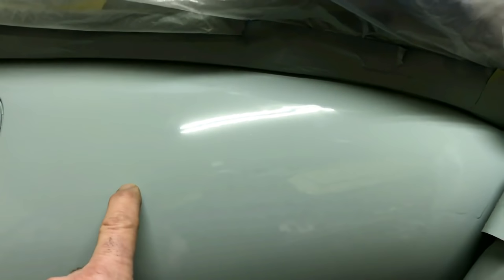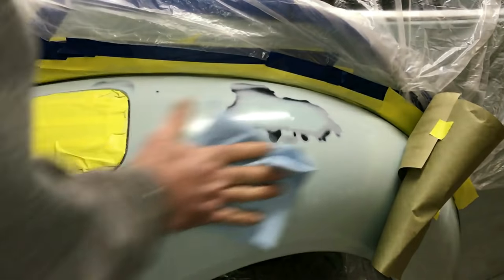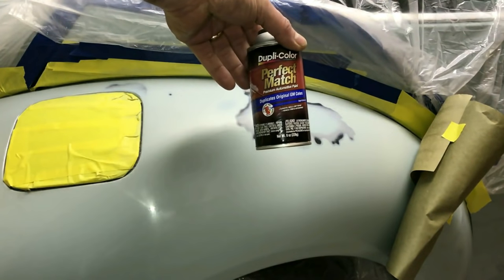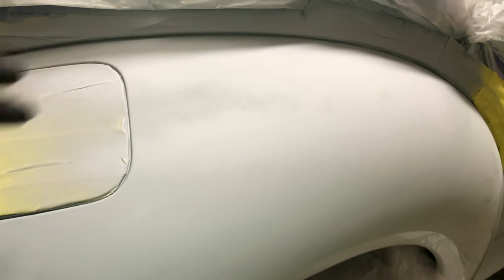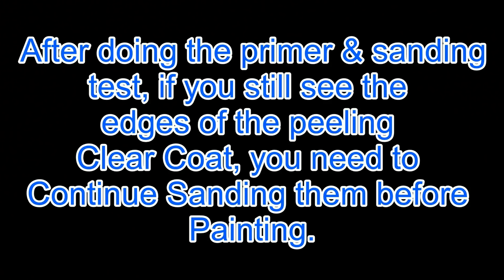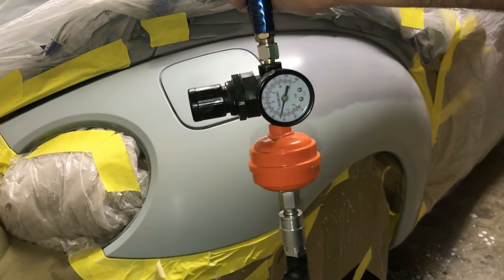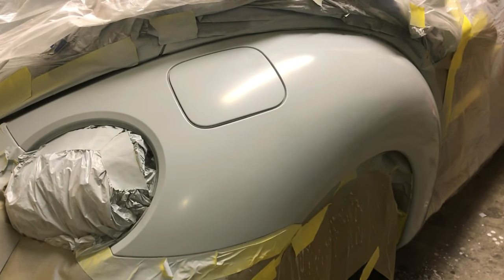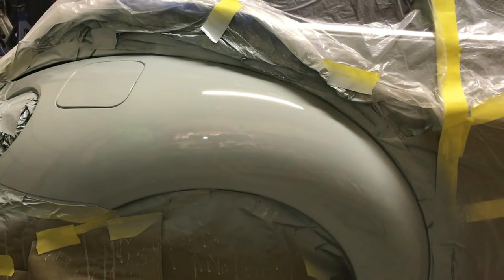How To Fix PEELING Clear Coat...With a Paint Can or A Spray Gun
How to Repair Peeling Clear Coat the right way and for the Novice.
THE do it yourselfer (DIYer) how to fix your peeling clear coat fast and affordable :)

ALERT!!

Hello Everyone, SWEET PROJECT CARS here with cool, trick and affordable ways to do things for the DIYER'S OF THE UNIVERSE!

If you would like to help us out.

USA TOOLS:

Foam Blocks

Green Masking Paper

Grey Primer

Plastic Sheeting

Spray Bottles

Lac Thinner

2000 Grit

600 Grit

400 Grit

99% Cleaner

Paint Prep

Tack Cloth

Scotch Brite

Paint Screen

DeVilbiss Spray Tool
or
TCP Spray Tool

Spray Tool Holder

Mix Cup Kit

Dish Soap

Air Compressor

Air Hose

Air Hose Reel

Air Line Filter

Base & Clear Coat

Venom Gloves

Blue Shop Towels